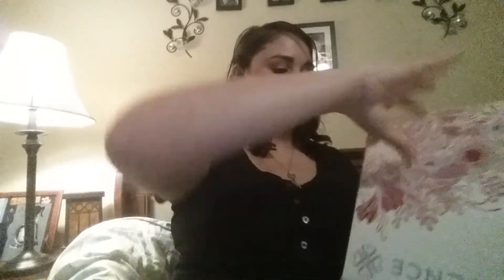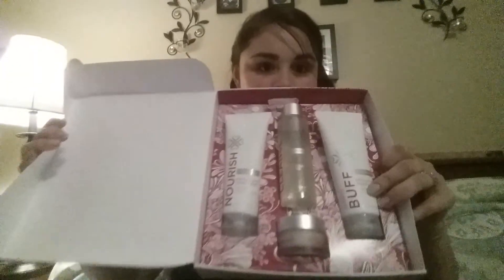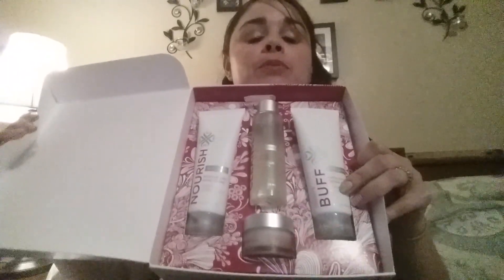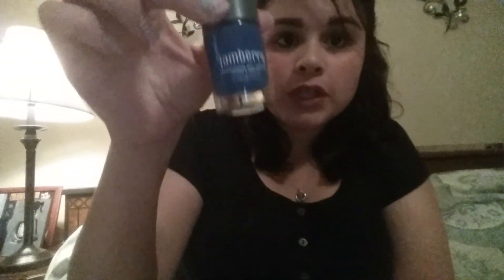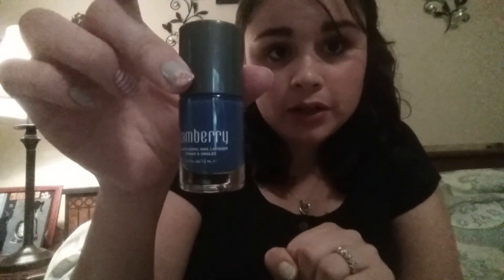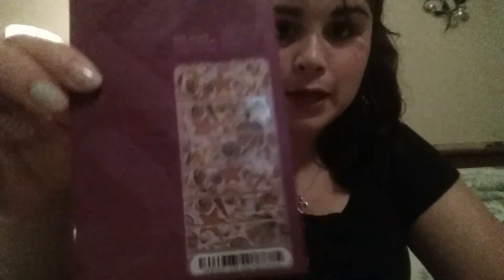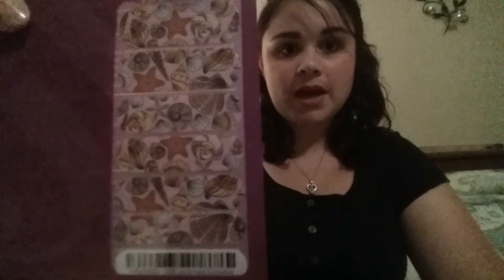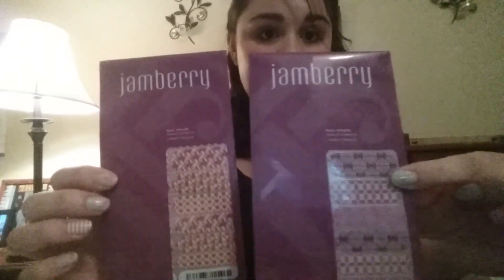Why you should host a Jamberry party!